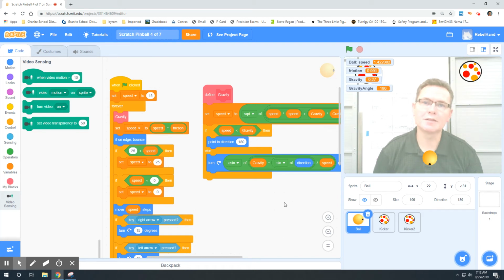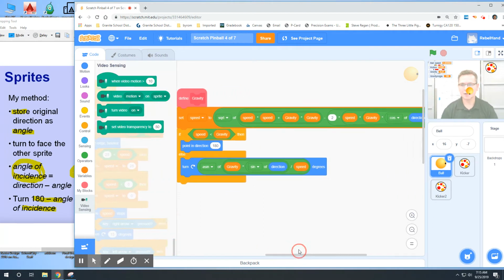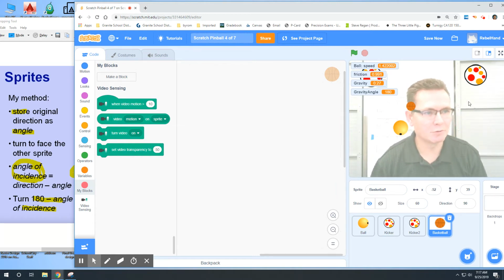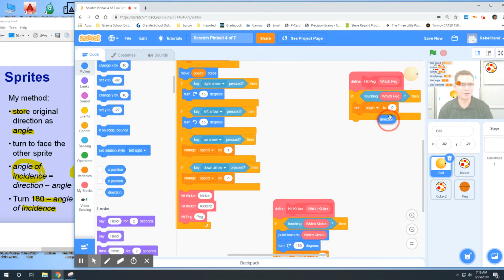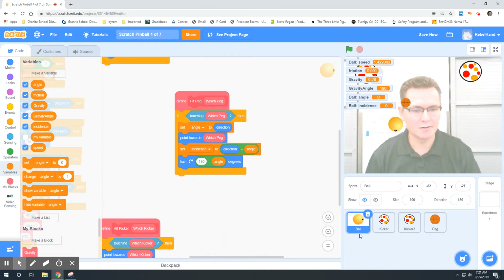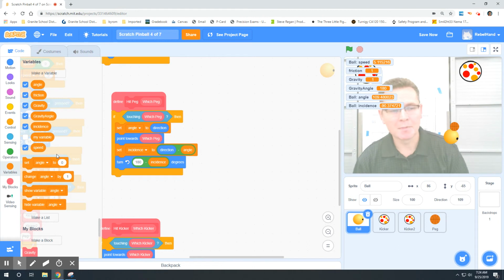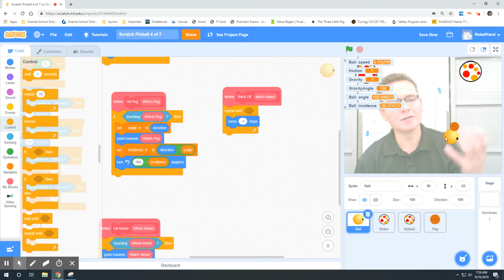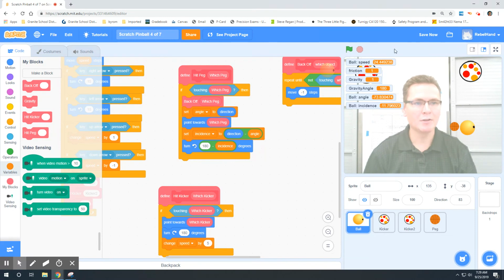Scratch Pinball 4 of 7